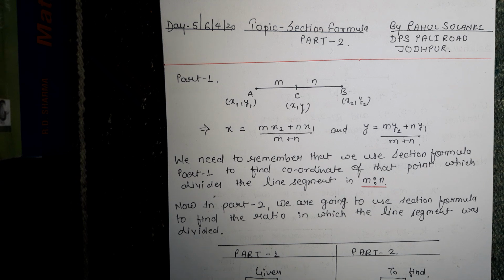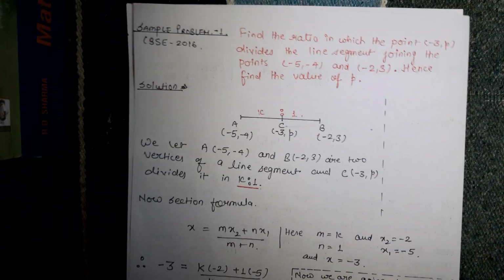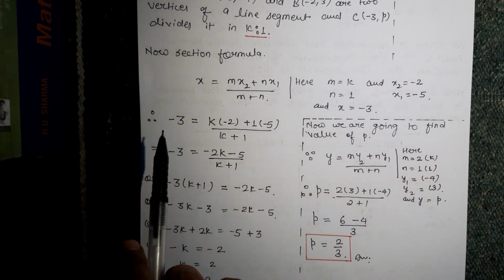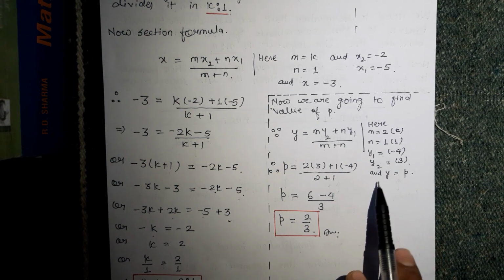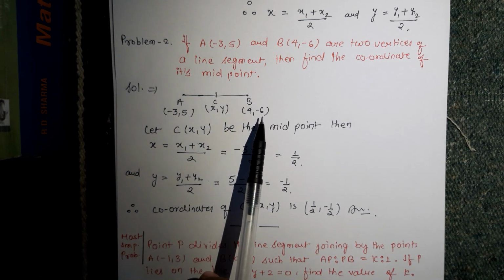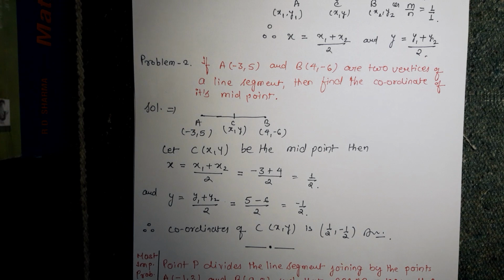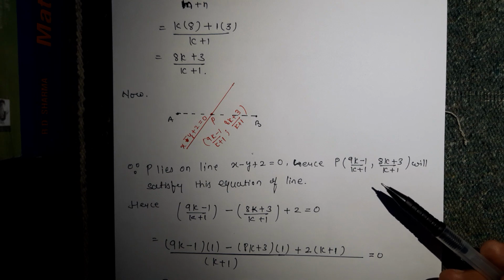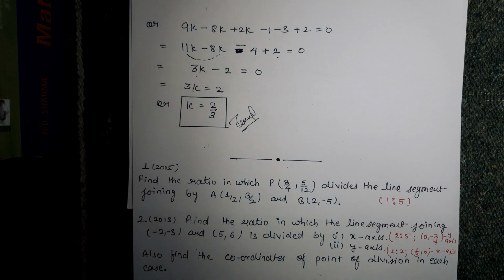DAY5|06-04-20| SECTION FORMULA PART-2| BY RAHUL SOLANKI|DPS PALIROAD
In this video, we are going to learn about use of section formula when ratio is not given. Also we have discussed Mid Point Formula as well. We have also discussed those problems which have  already asked in CBSE 10TH BOARD EXAMINATION.